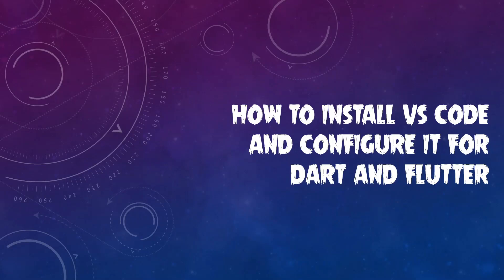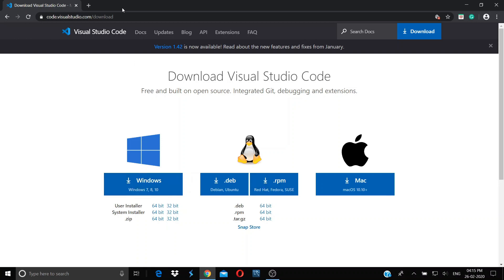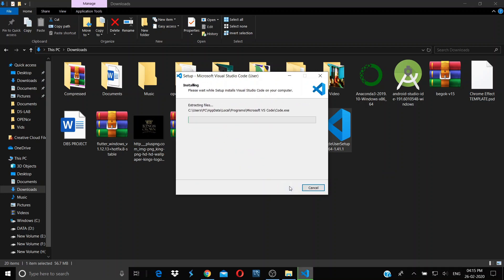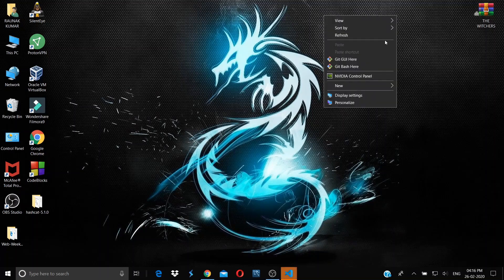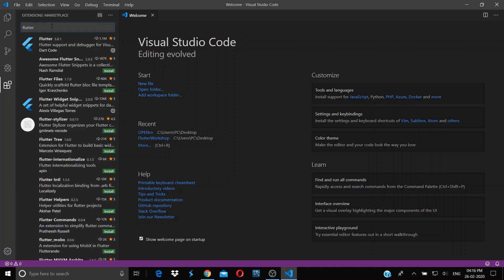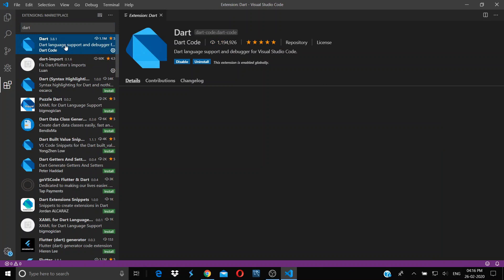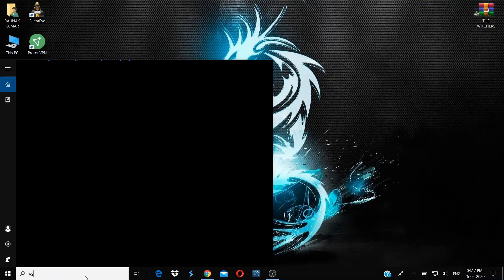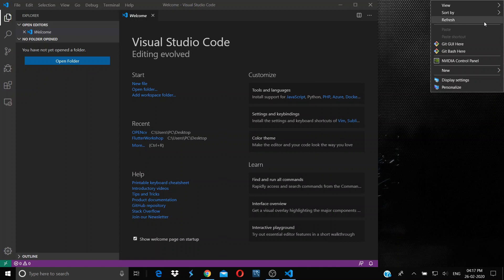HOW TO INSTALL VISUAL STUDIO CODE | VS CODE SETUP | CONFIGURING VS CODE FOR DART AND FLUTTER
Hey guys!

In this video post, we will see How to install and Use Visual Studio Code and also how to configure it for running dart and flutter programs.
VS Code runs on Mac, Linux, and Windows.
VS Code is a free, open-source editor.